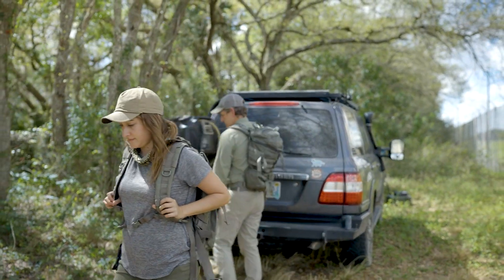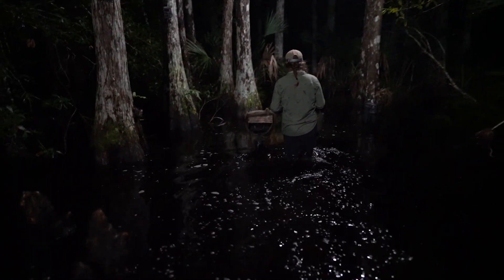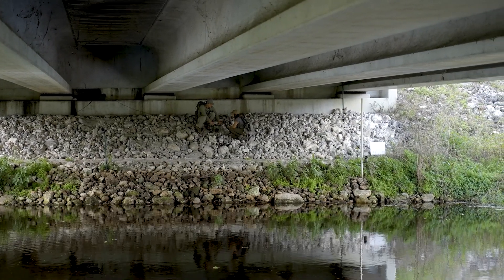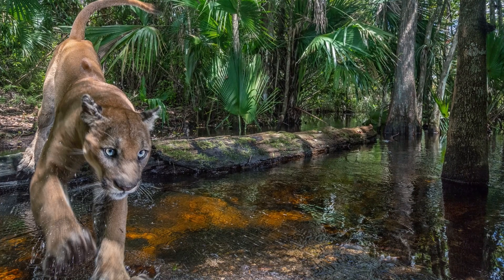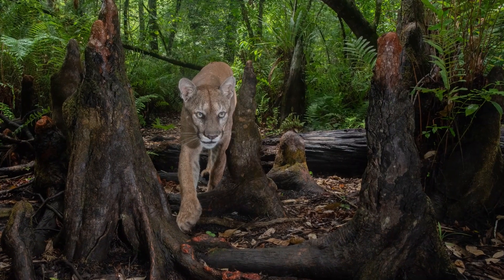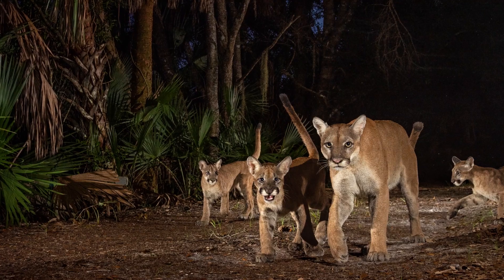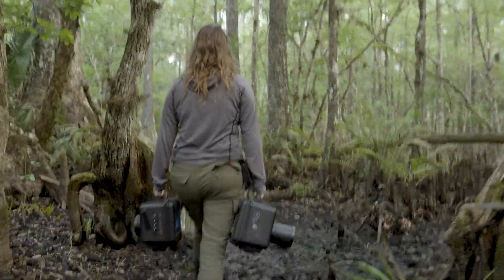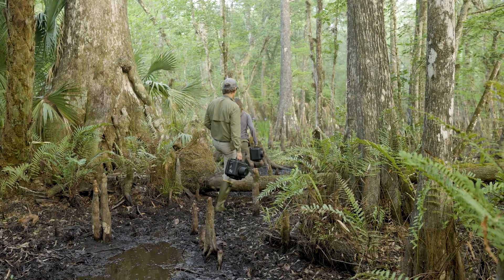Behind the Scenes: Documenting the Elusive Florida Panther | National Geographic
National Geographic Explorer Carlton Ward, Jr., has spent 10 years documenting the elusive Florida panther. Join him in the field as he sets up camera traps and shares his passion for protecting Florida's wildlife corridor.